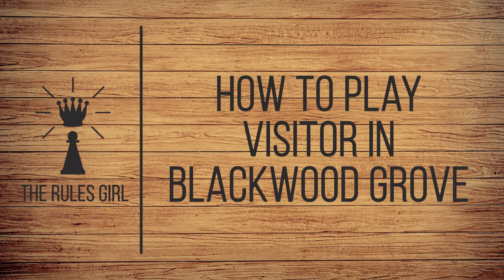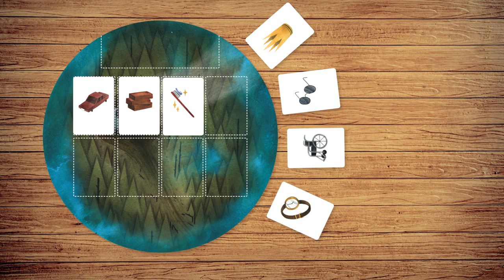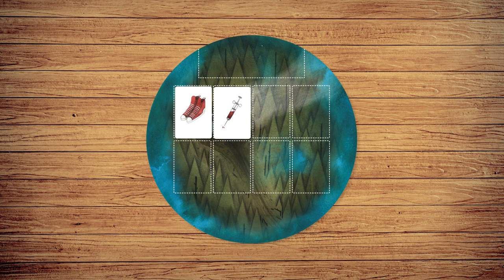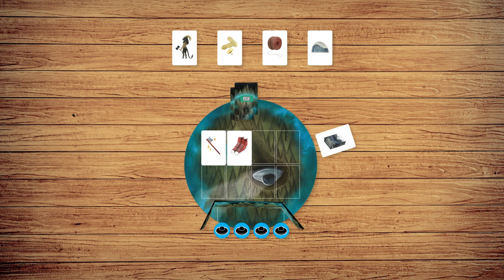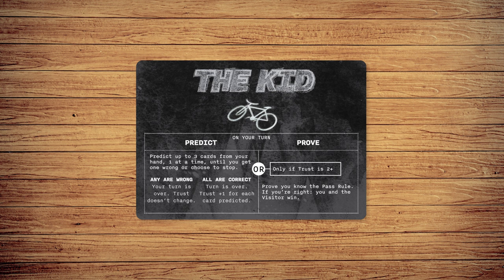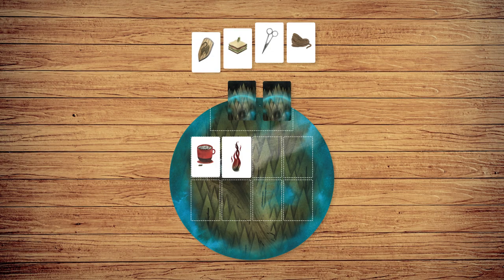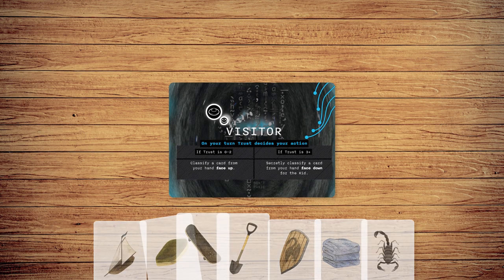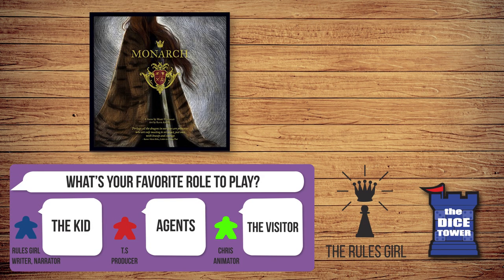How to Play Visitor in Blackwood Grove in 4 Minutes - The Rules Girl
The Rules Girl takes a look at Visitor in Blackwood Grove.

In Visitor in Blackwood Grove, players take on the roles of an extraterrestrial Visitor, a curious Kid, and competing government Agents.

The goal of the game is to win, and you win by being the first to figure out what kinds of objects pass through the Visitor’s forcefield.